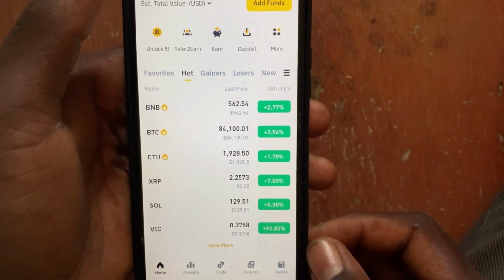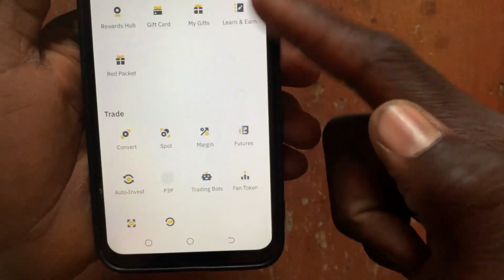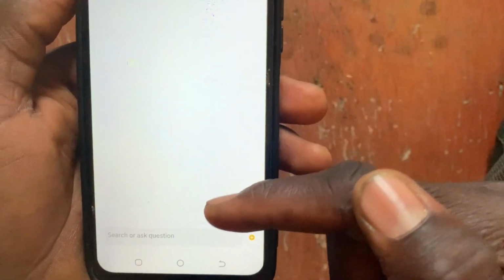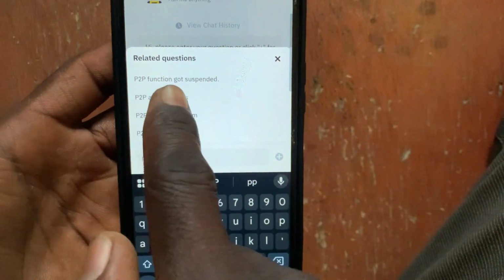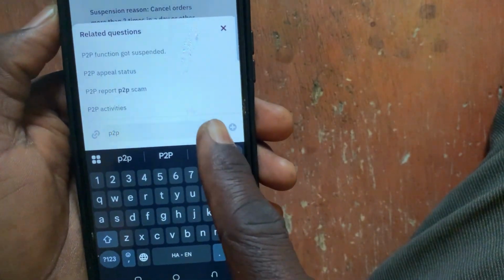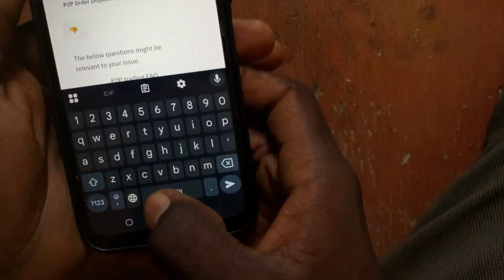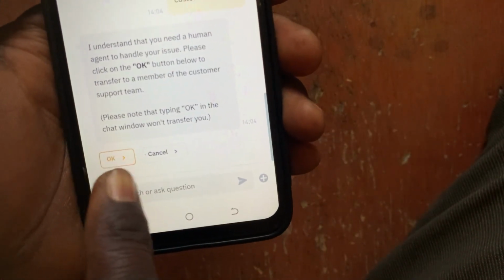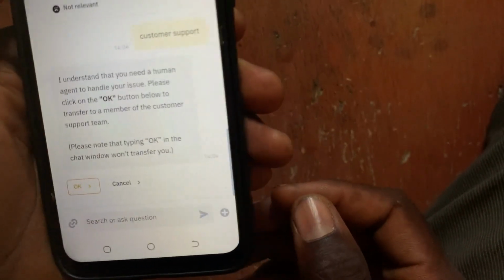How To Contact Customer Support Agent Binance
How To Contact Customer Support Agent Binance – Step-by-Step Guide
Are you having issues with your Binance account and need help from Binance support? In this video, I'll show you exactly how to contact Binance customer support and get your issues resolved quickly. Whether you're struggling with account verification, withdrawals, or security concerns, knowing how to contact Binance support can save you a lot of time.

You'll learn how to contact Binance live chat, how to chat with Binance support, and how to reach Binance support for fast assistance. Binance offers multiple ways to get help, including the Binance help center, Binance live chat, and direct support through the Binance customer service team.

If you're searching for how to contact Binance customer care, how to contact Binance customer support 2025, or even how to get in touch with Binance customer care number, this video provides all the details you need. I’ll also explain how to contact Binance customer support 2025 and the best ways to contact Binance support for faster responses.

Watch now to find out how to reach Binance support and how to chat with Binance support to solve any issue you might have with your account!